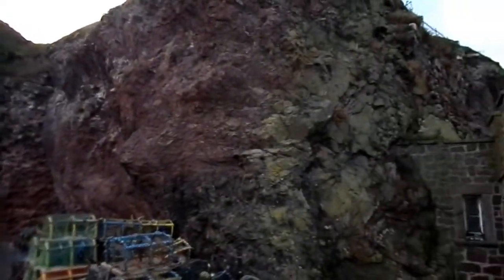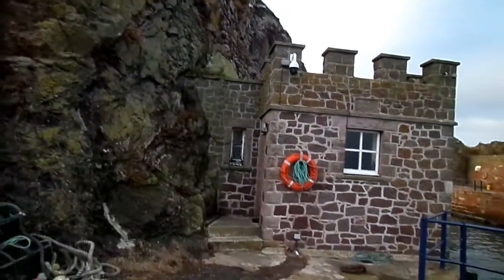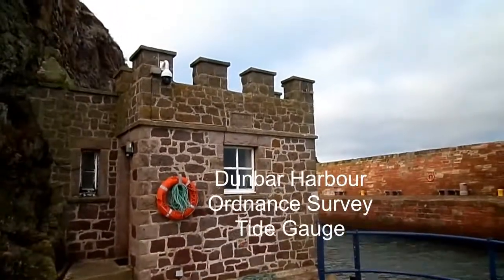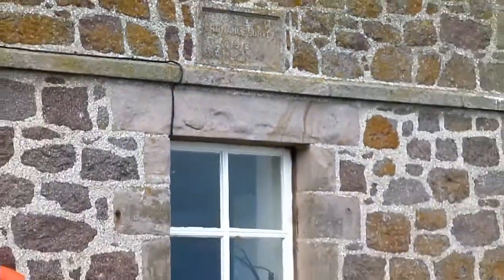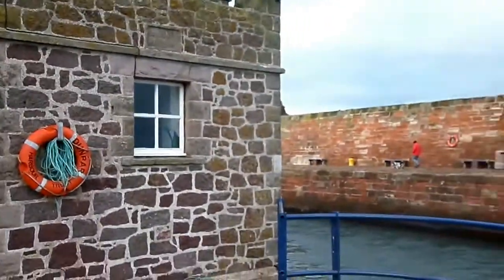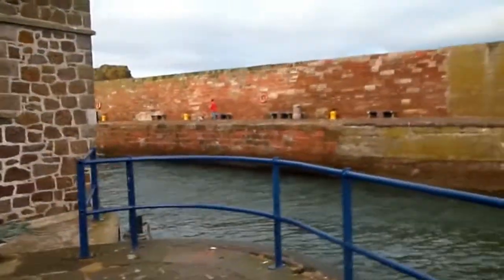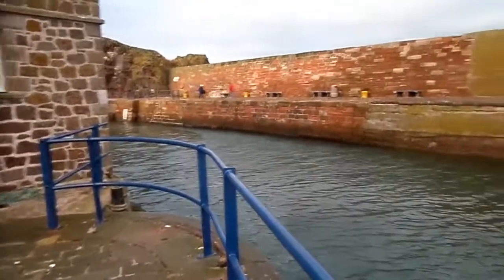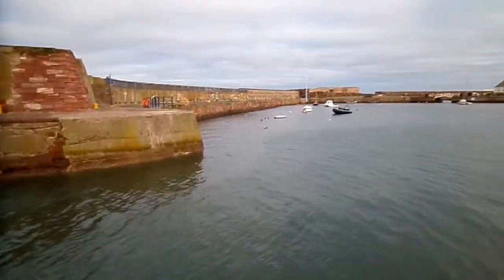The Dunbar Ordnance Survey Tide Gauge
One of three tide gauges built to calculate the mean sea level for use by the Ordnance Survey, the others being at Felixstowe and Newlyn. It contained a tank linked to the sea and flotation devices that were linked to a recording device. Newlyn proved the best location and created the Ordnance Datum Newlyn.